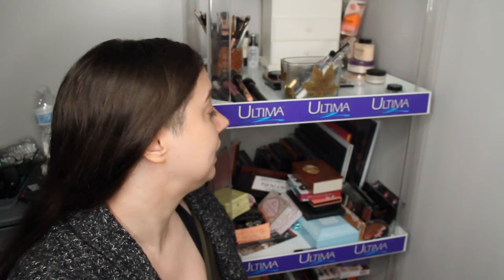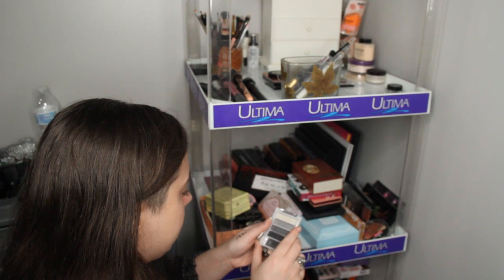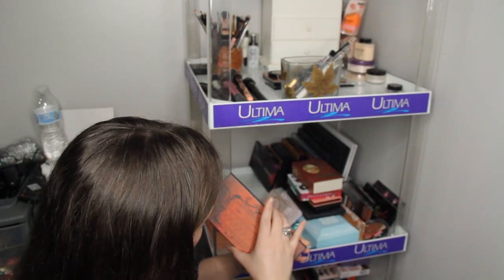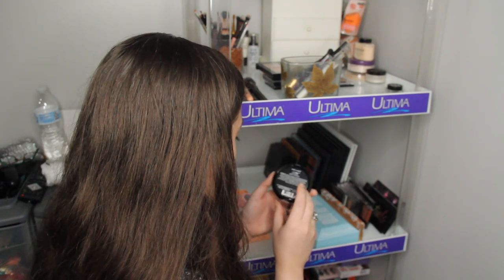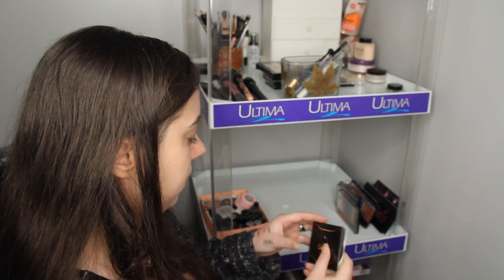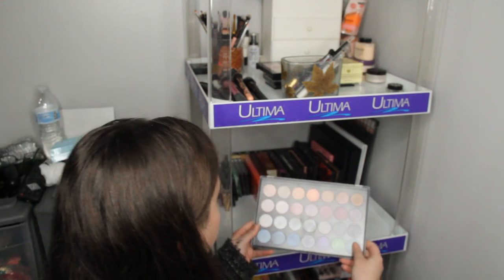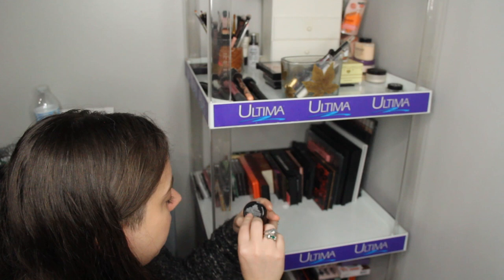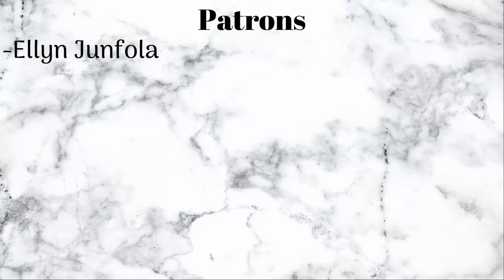Eyeshadow Palette Declutter 2021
★Like cryptids, ghosts, urban legends and more, check out this channel

Fanfics of Inuyasha, Twilight, Dir En Grey, and Teenage Mutant Ninja Turtles❤